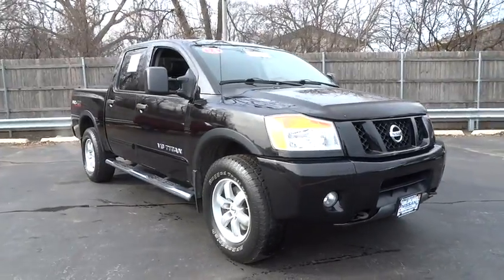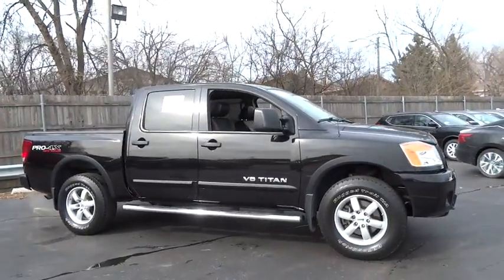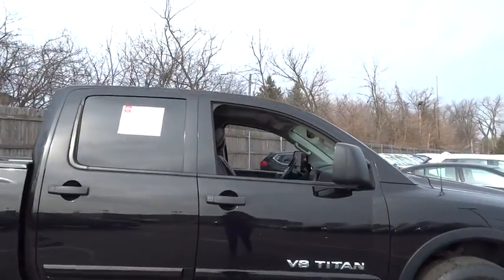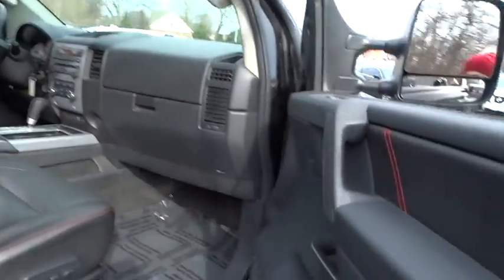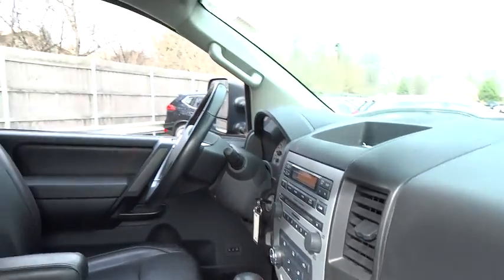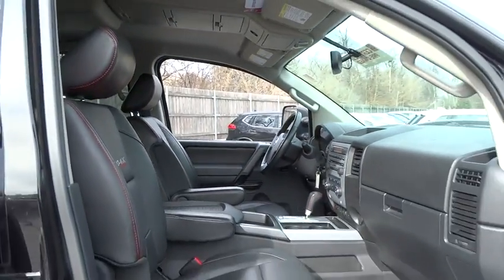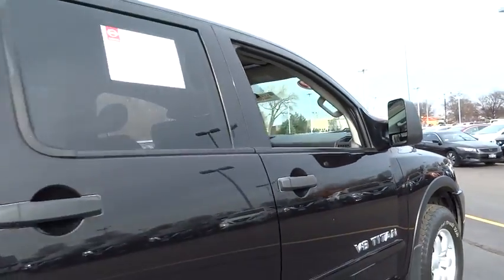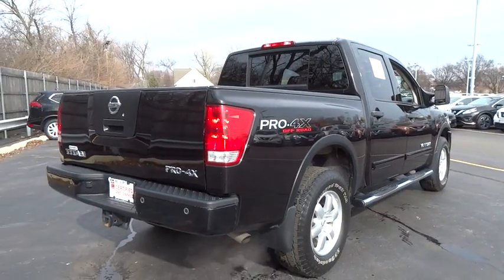2012 Nissan Titan Countryside, Chicago, Orland Park, Tinley Park, Oak Lawn, IL V9587A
2012 Nissan Titan

Continental Nissan
5750 S La Grange Rd

Only 39,534 Miles! Scores 17 Highway MPG and 12 City MPG! This Nissan Titan boasts a Gas V8 5.6L/ engine powering this Automatic transmission. Vehicle speed-sensitive pwr rack-&-pinion steering, Vehicle dynamic control (VDC), Variable intermittent windshield wipers.* This Nissan Titan Features the Following Options *Tire Pressure Monitoring System, Rear window defogger, Rear seat heating/cooling vents, Rear privacy glass, Pwr windows -inc: auto up/down, safety reverse, Pwr up/down sliding rear window, Pwr front/rear disc brakes, Pwr door locks w/auto-locking feature, illuminated door switches, Oil pan skid plate, Multi-leaf rear suspension w/solid axle.* Stop By Today *A short visit to Continental Nissan located at 5750 S. Lagrange Road, Countryside, IL 60525 can get you a hassle-free deal on this dependable Titan today!